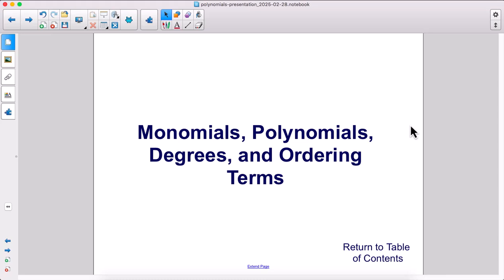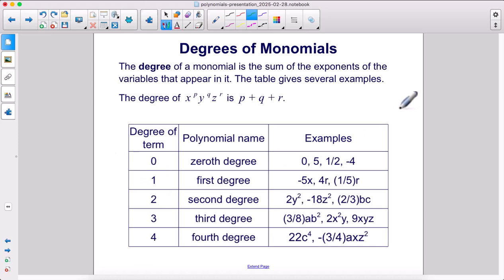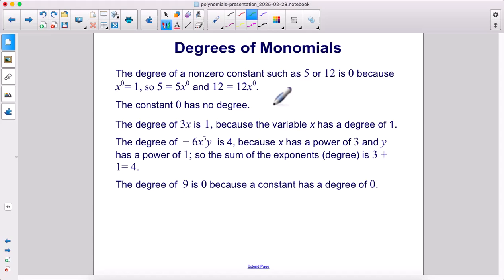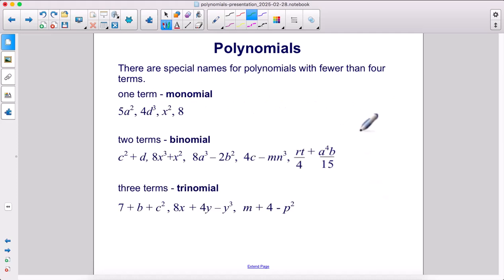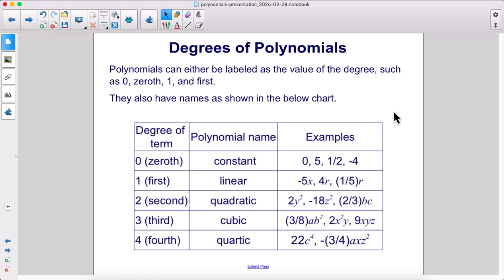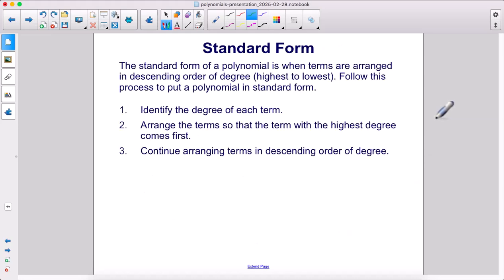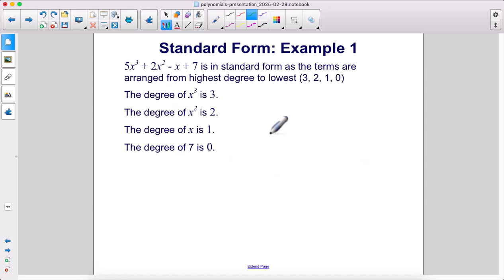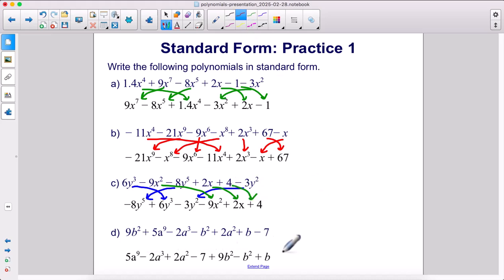Monomials, Polynomials, Degrees, and Ordering terms